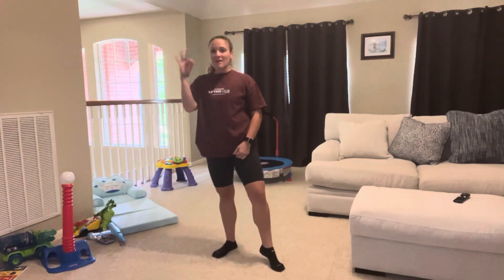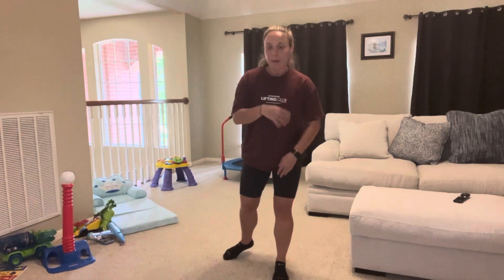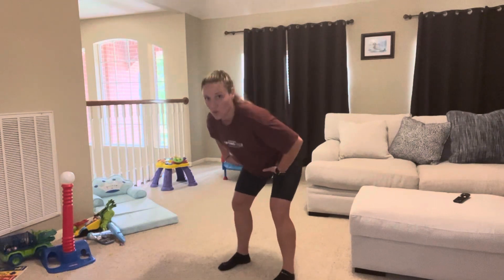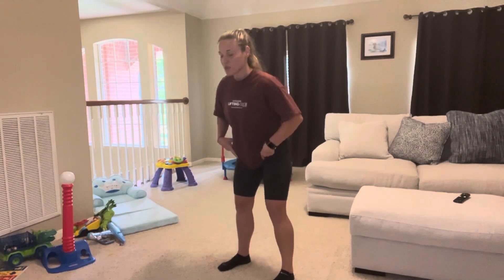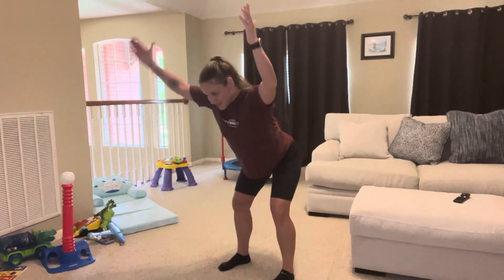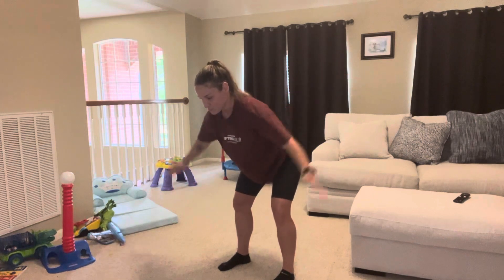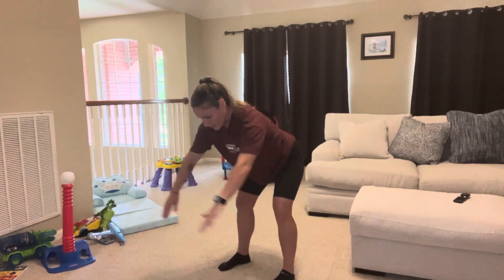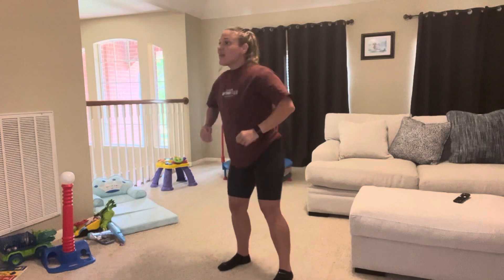Upper body dynamic warm up tutorial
Upper body dynamic warm up! Dynamic warm ups are really important, its the prep before the prep if you could day. You should not be spending really more than about 5-10 minutes on a dynamic warm up. Unless you have some special circumstances.
Don't over complicate it and here are a few you can try to get your body ready to do the movements it is about to do!